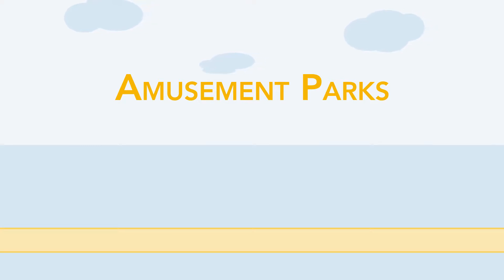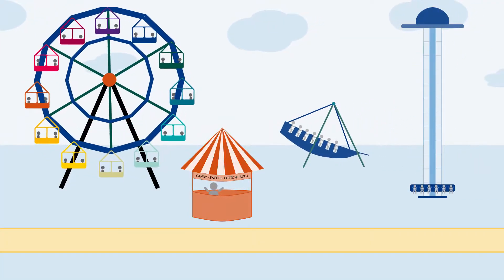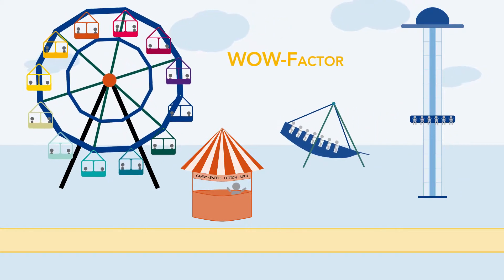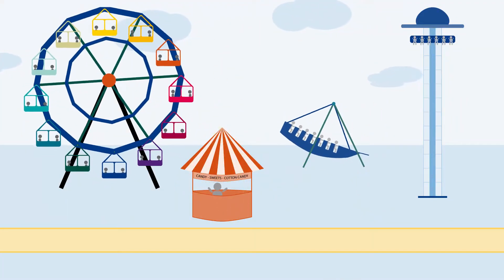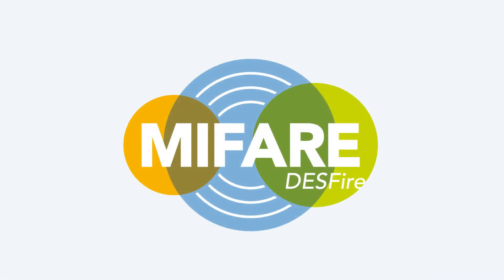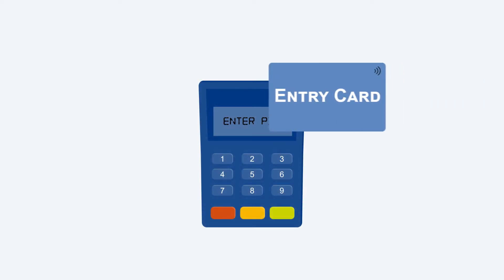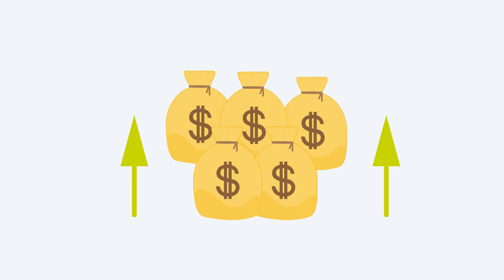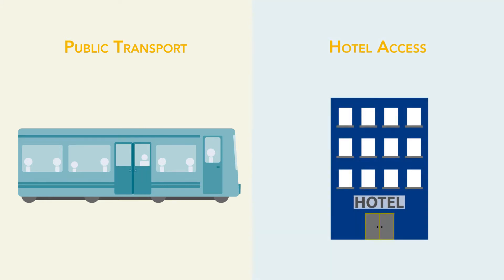Contactless Solutions for Amusement Parks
Amusement parks and other entertainment venues have come a long way since their invention – today, contactless technology provides the new Wow-factor. NXP’s contactless products provide theme park operators an efficient and cost-effective way to enhance their guest’s experience, allowing visitors to get access to the park, pay for food and drinks, and stay safe in case of emergencies. With the industry’s broadest contactless product portfolio, ranging from short-range (MIFARE and NTAG) to long-range Radio-Frequency Identification (UCODE) technologies, NXP helps theme park operators to create memorable moments for visitors.